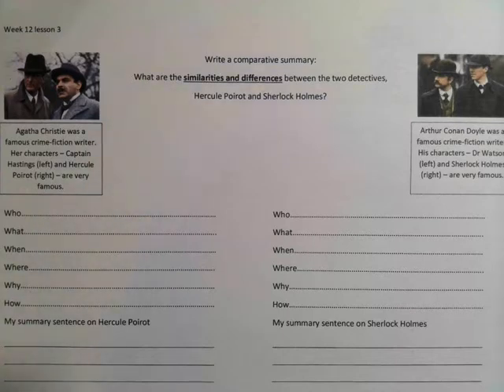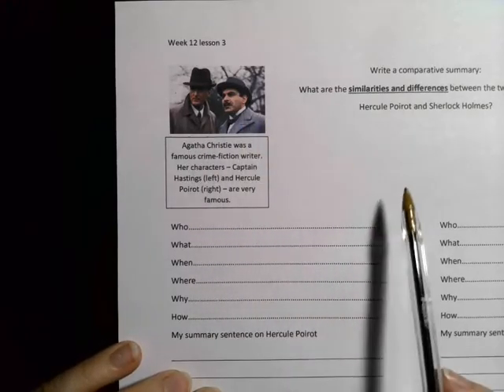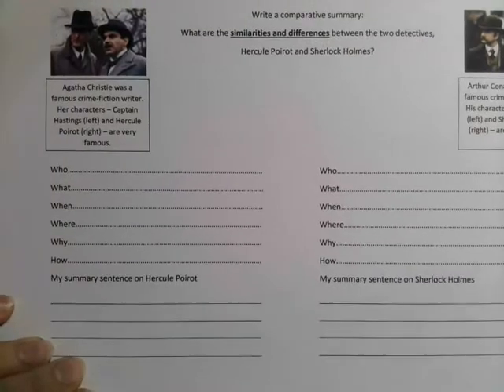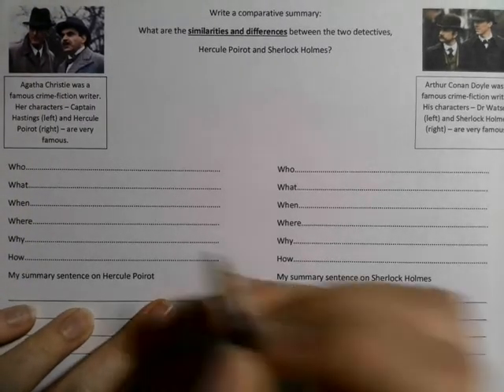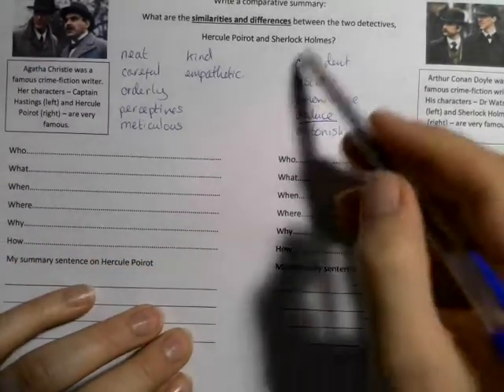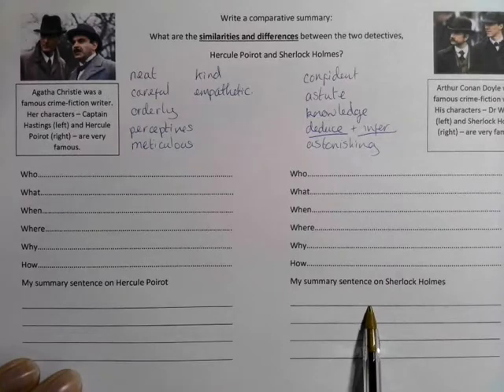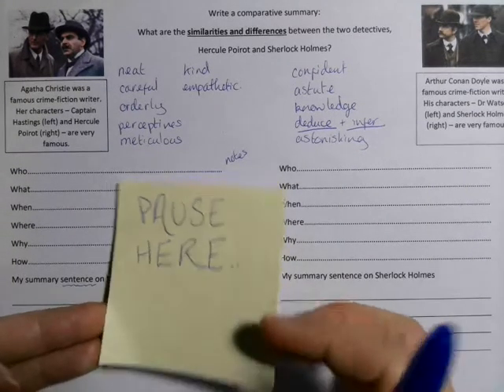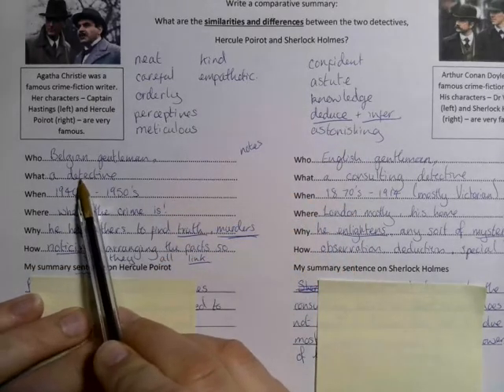Poirot versus Sherlock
How to create a detailed summary sentence for each sleuth!